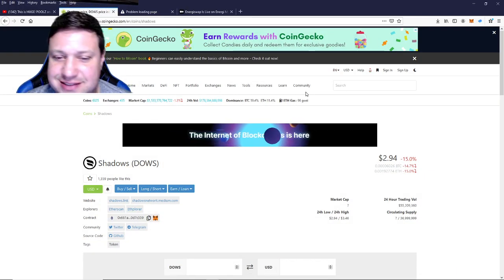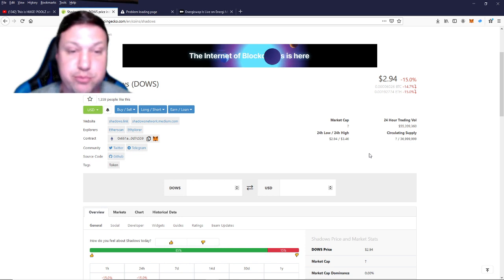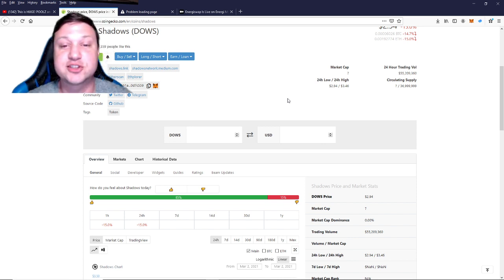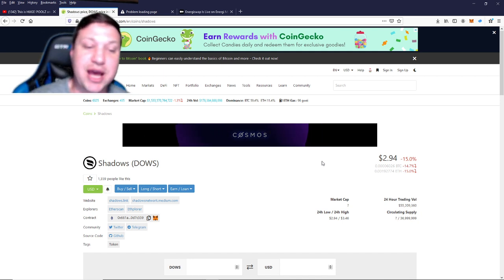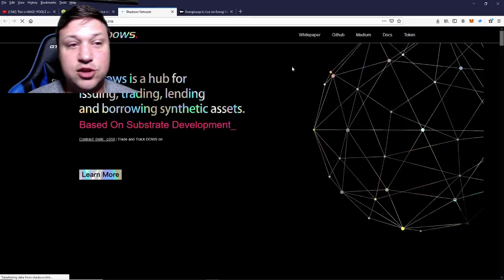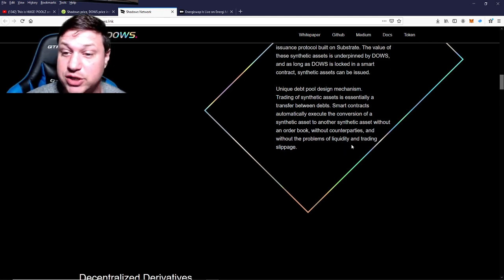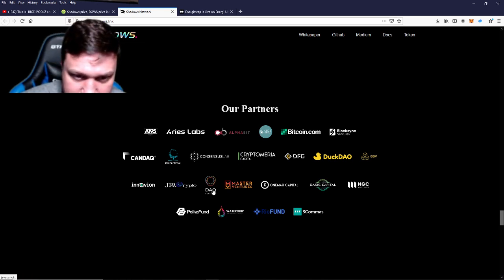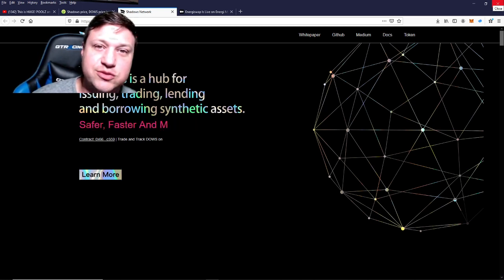SHADOWS The next 100X alt coin from DOT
I'm making this video on the day of the Uniswap launch of Shadows.  The DOWS token will power the Shadows Synthetic Asset Network and will look to mimic the success of SNX but on the DOT network.  Incubated by DuckDao this could be a great opportunity for someone looking to buy a newer coin to hold long term.